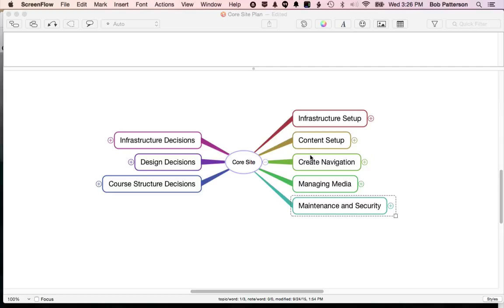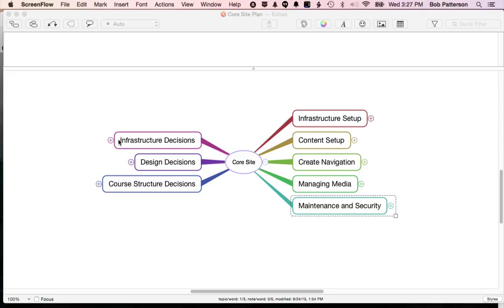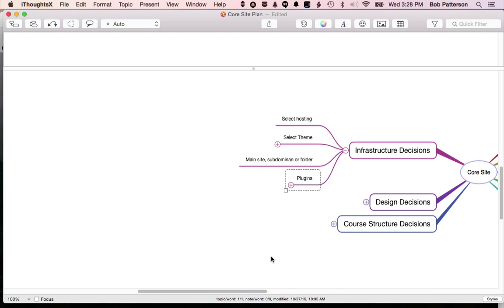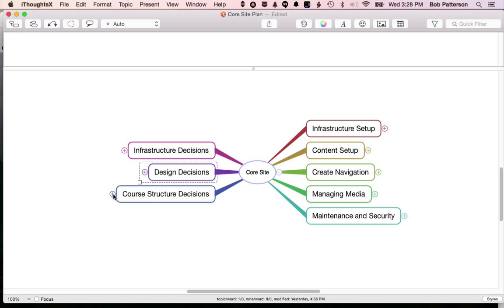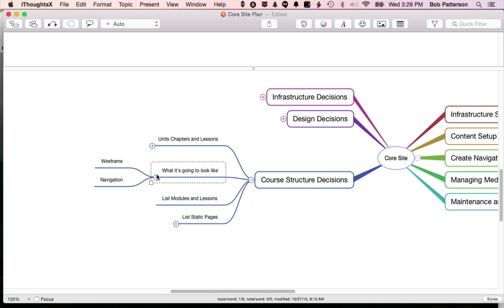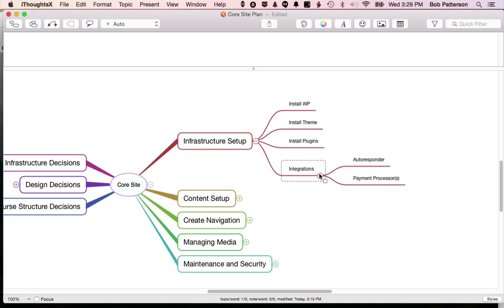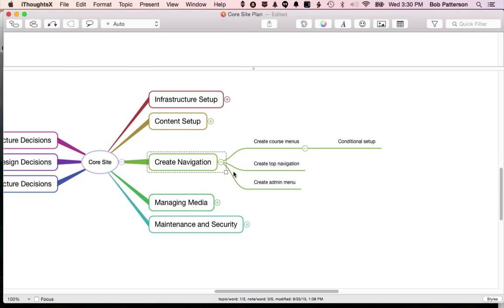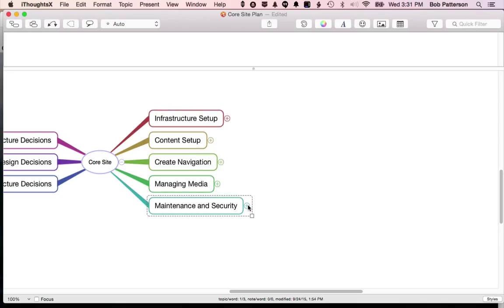Online Course and Membership Site Development Process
Here's a quick overview of the process WishList Master uses to develop online courses and membership sites for our clients.